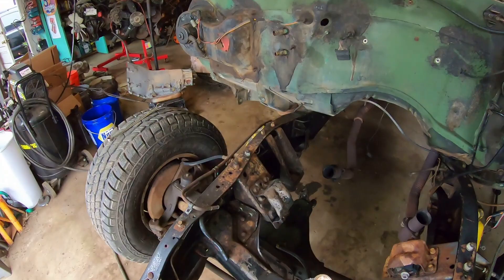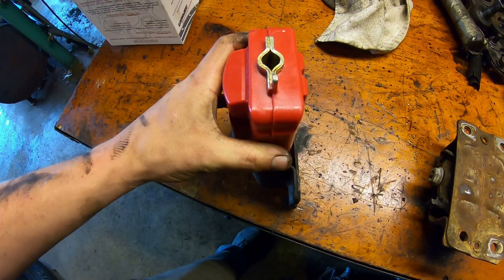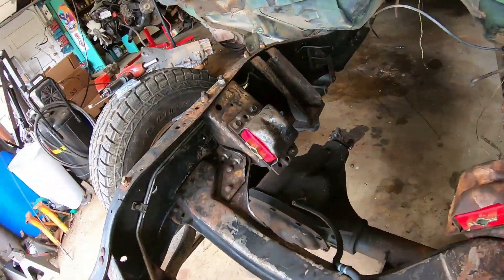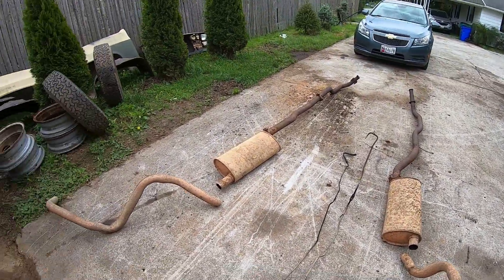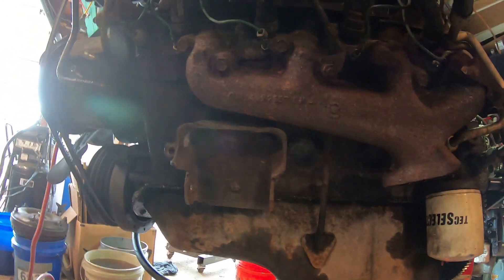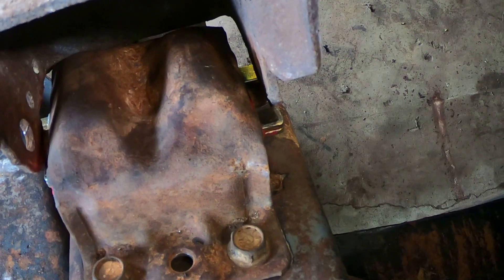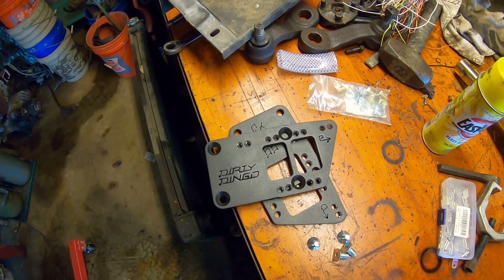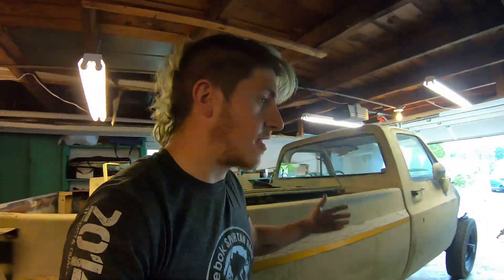6.0 CUCV Part 3 - Chassis UPGRADES, HUGE progress!!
Upgrading the chassis and mounting components as well as making preparations to put the new power plant into the truck. Upgrading the steering components as well and getting the truck itself ready for the power we expect to make!